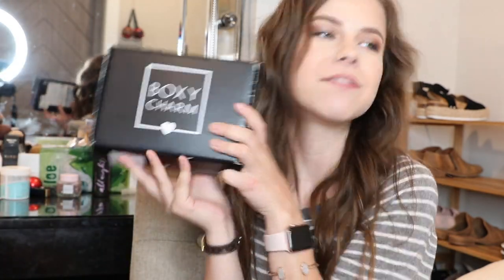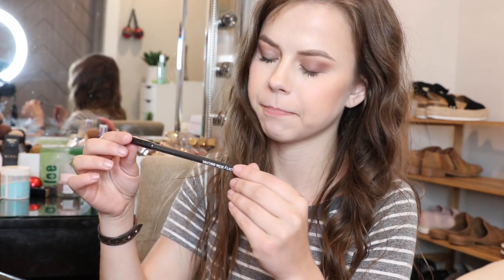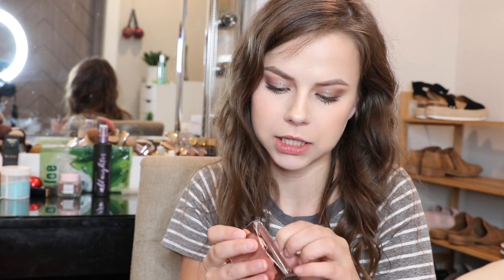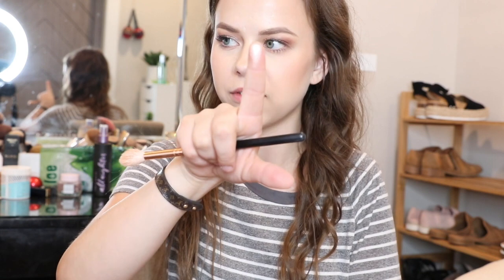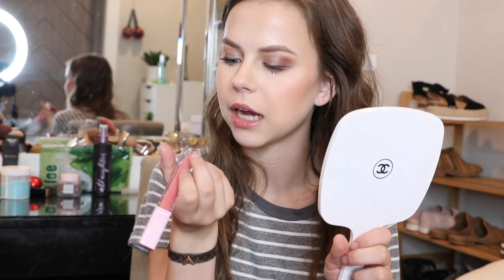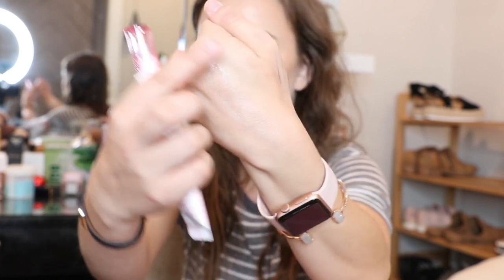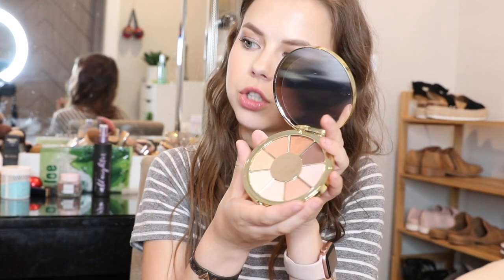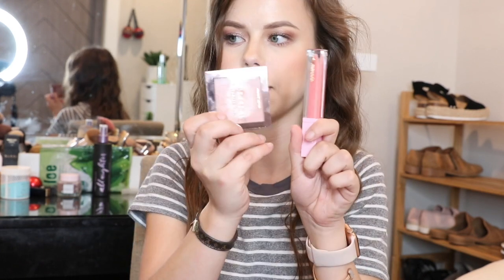JUNE BOXYCHARM UNBOXING | ELIZABETH ESCH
Today's video is June's Boxycharm unboxing!!